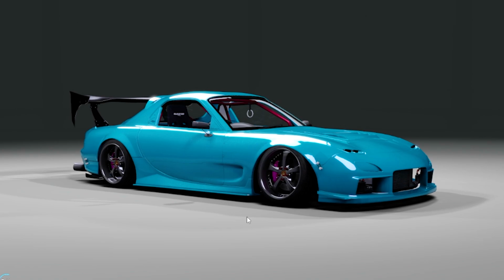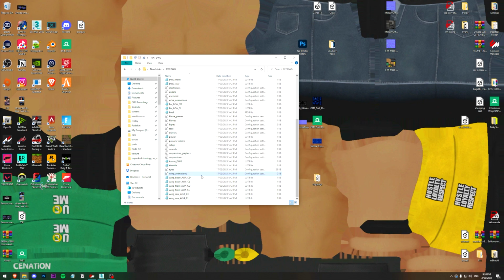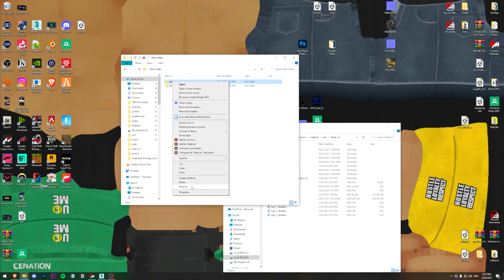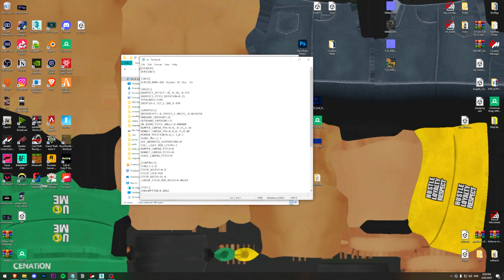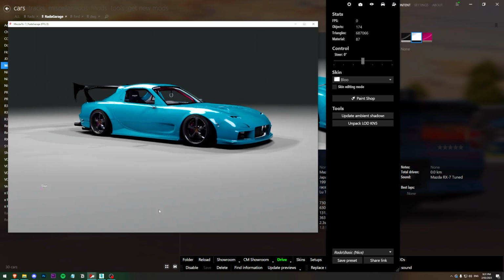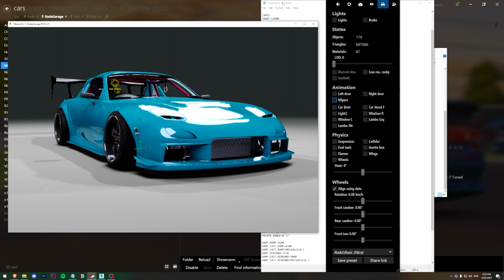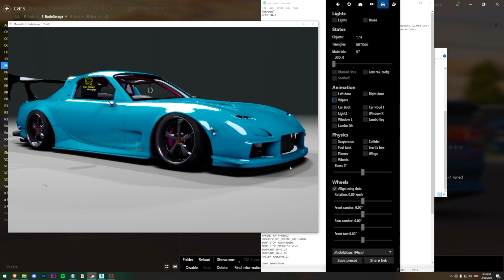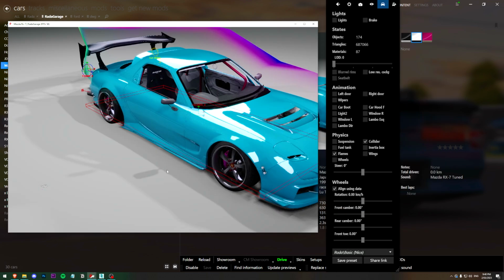Turn ANY car into a DRIFT CAR! Physic Swap in Assetto Corsa!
Turn ANY car into a DRIFT CAR! Physic swap tutorial - ASSETTO CORSA

Hey fam! Just thought id show you how to physic swap your cars! Put any style of physics on any car! Hope you all enjoy!

My Gear!
Wheel Setup
▶ Simagic AlphaMini
▶ Simagic GT1 Wheel
▶ Thrustmaster TX Pedals
▶ Ebay Handbrake & Shifter
▶ NextLevelRacing GT Elite Cockpit

PC Specs!
▶ CPU i7-8700k @3.7GHz
▶ RAM 16GB
▶ Galax RTX 3060